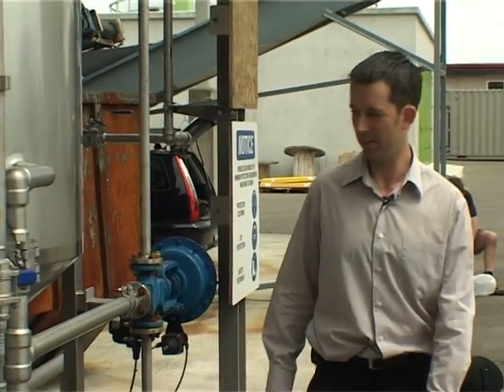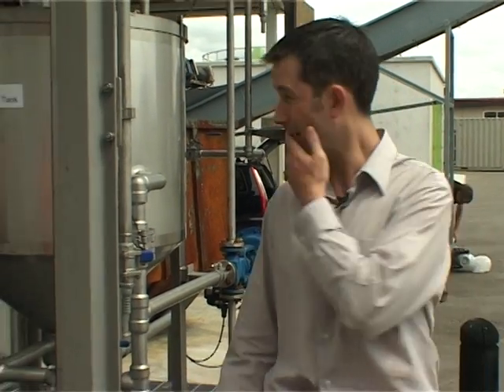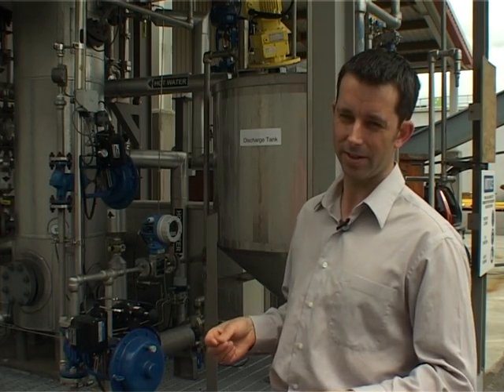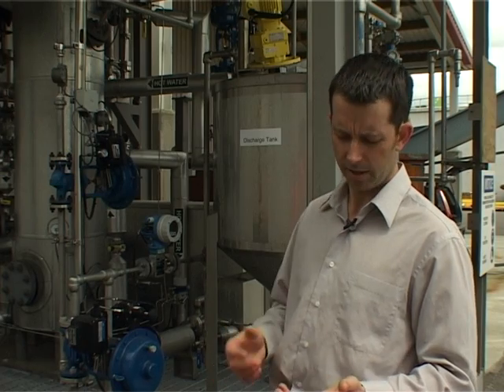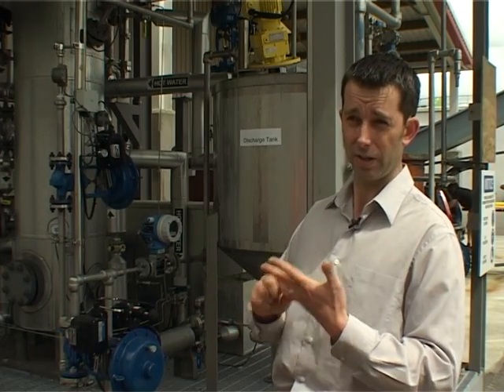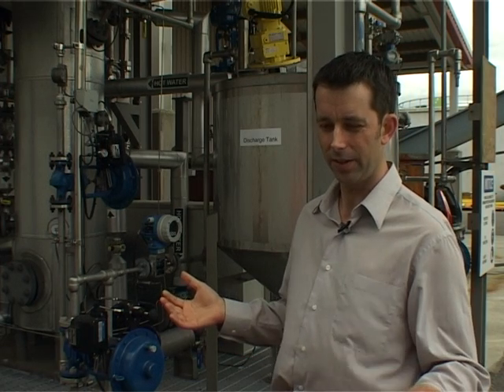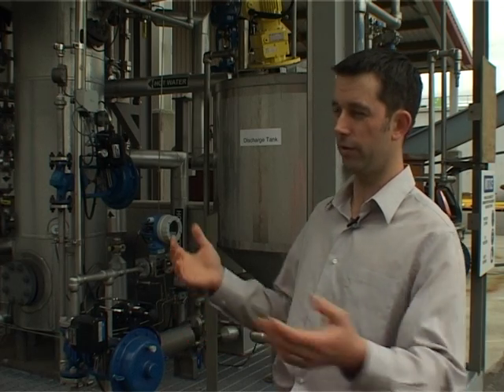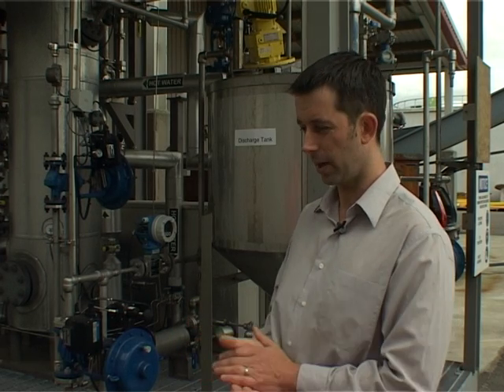Nutrient Recovery: Useful products from the TERAX™ pilot plant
Recovering nutrients and valuable elements from the TERAX™ hydrothermal deconstruction pilot plant. This pilot plant was established by Crown Research Institute Scion and the Rotorua District Council (RDC) and opened in 2011. The pilot plant is at RDC's Wastewater Treatment Facility.